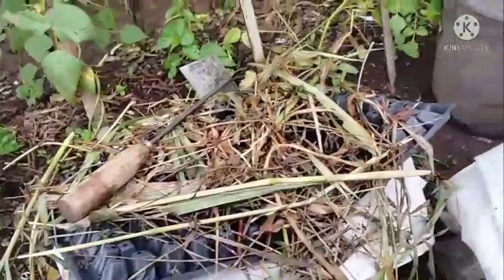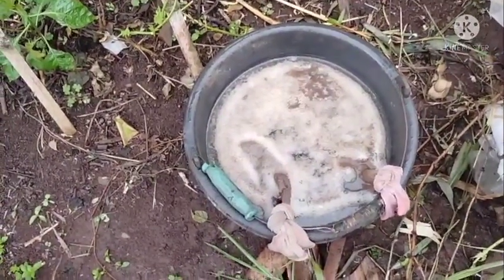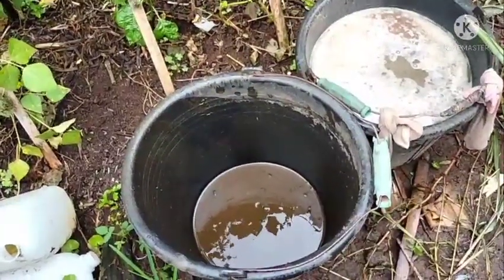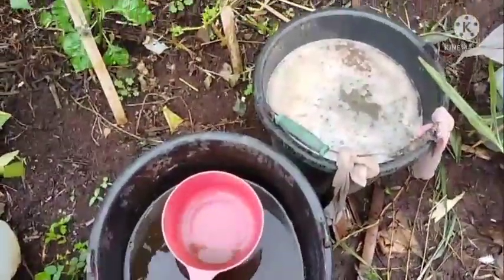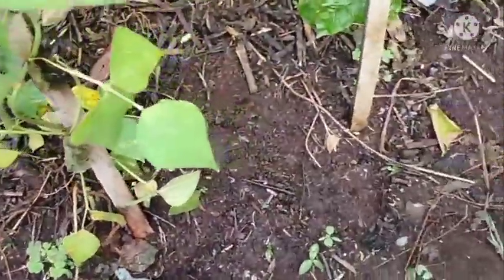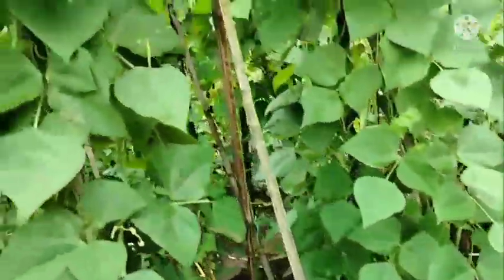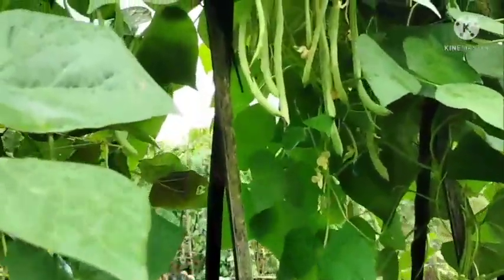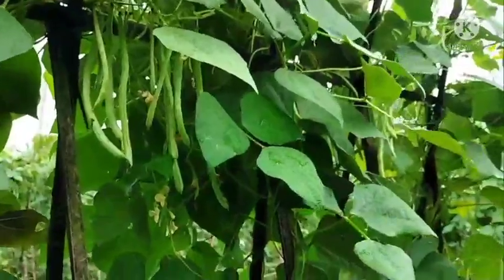Jadam Mikrobial Solusion Part II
Jadam Mikrobial Solusion Part II metode ini dari KNF atau korean Natural Farming. JMS inj memiliki kandunganikroba yang cukup kompleks. sehingga sangat bagus untuk menyuburkan tanah,sebagi dekomposer, dan mengcehah berbagai patogen dalam tanah